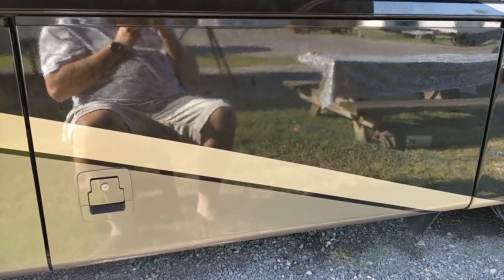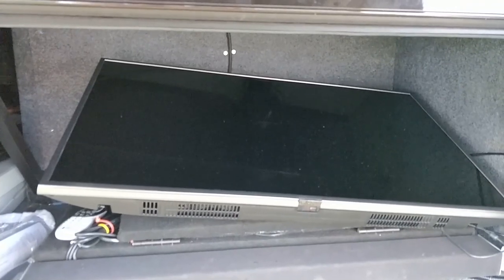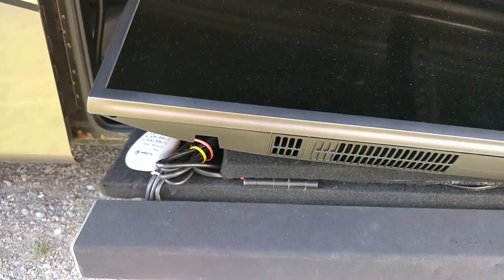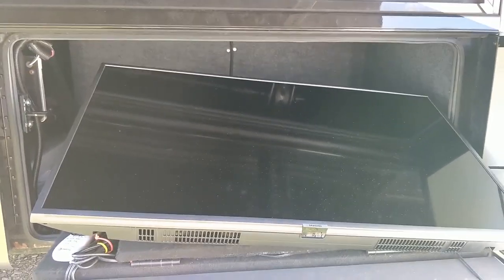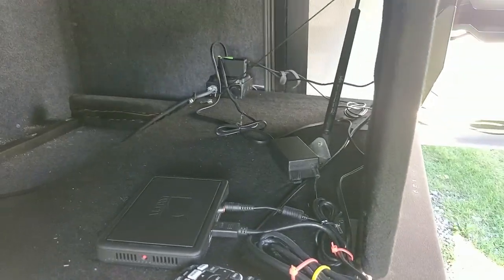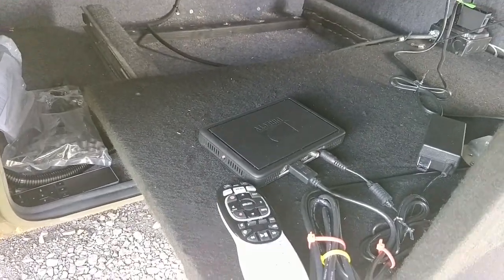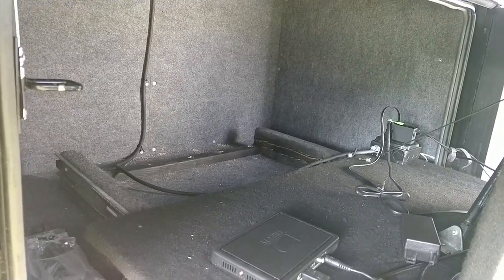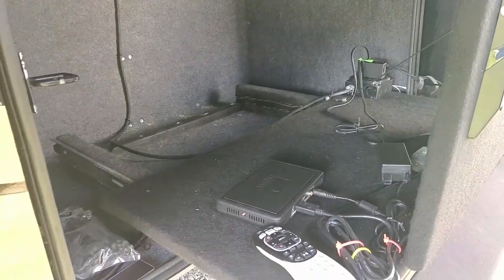RV for Two - Adding an Outdoor Entertainment Center to our RV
To follow up our blog post, we wanted to post a video that would allow you to see more details of the installation. A Samsung TV, a Vizio soundbar, an articulating TV wall mount and a little handywork. I picked up a wireless DirecTV Genie receiver so we can view our satellite TV while watching.

for more details and photos.